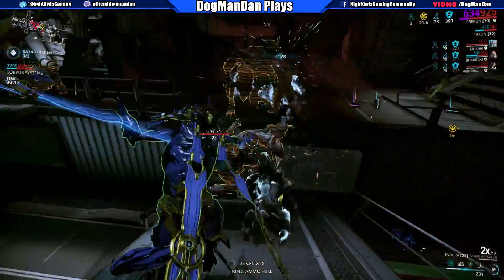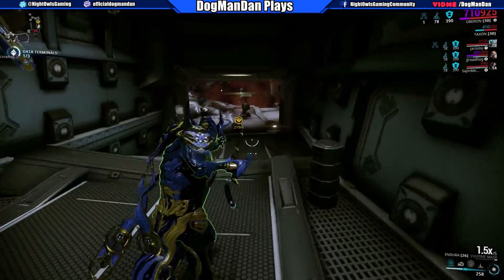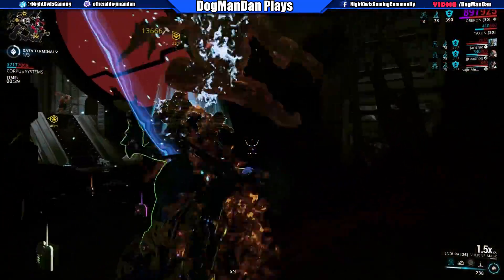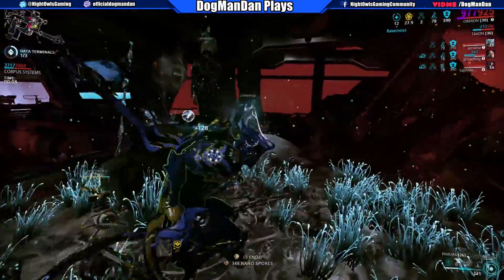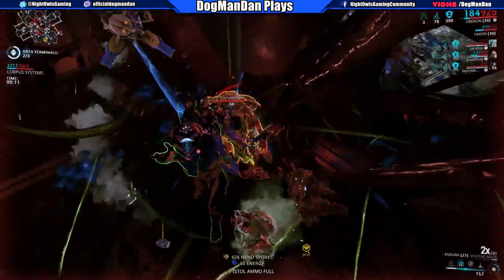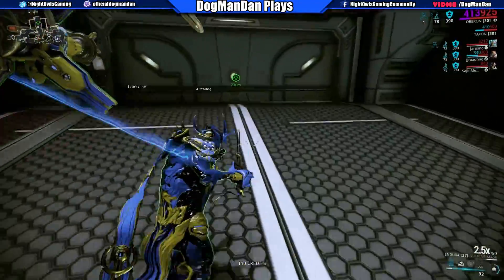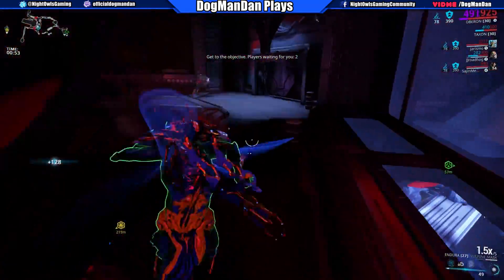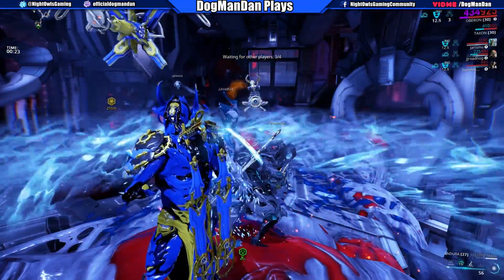Warframe: Update 20.6.0 Overview | New Endura Rapier & More